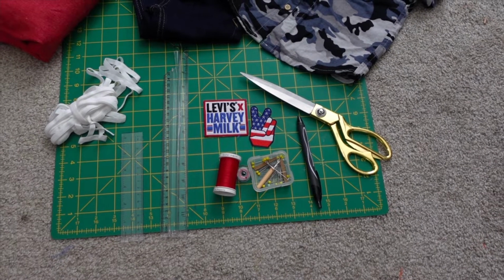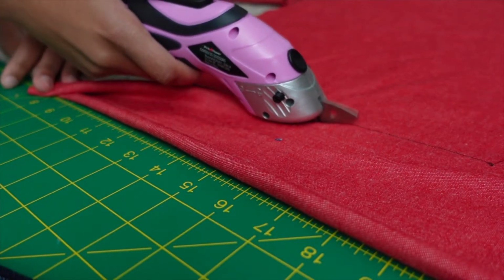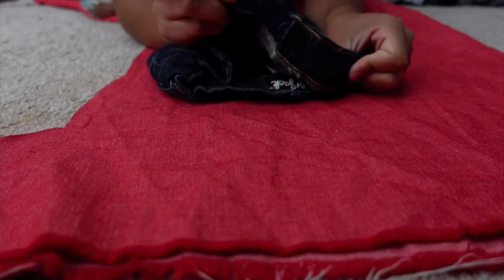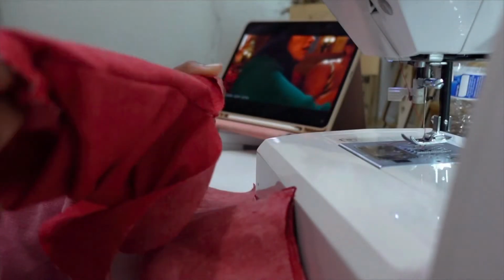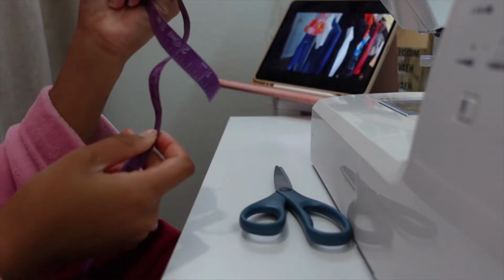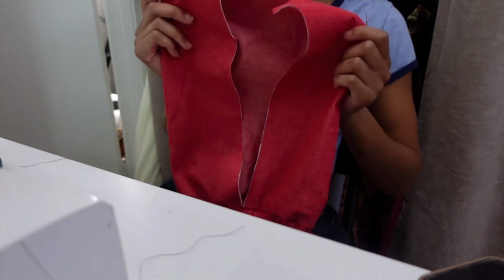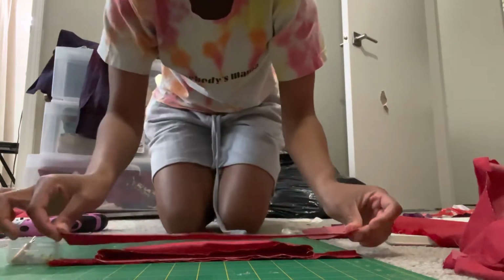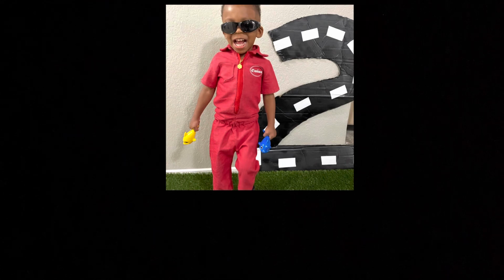HOW TO: MAKE A KIDS, DICKIES INSPIRED JUMPSUIT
Hey Savvies,

Welcome back to my "How To Series” where i am teaching you how to make different garments the easy way, my way. Now I’m not perfect but I would believe that I’m not far from it. This video can be a little complex if you don’t know the basic sewing tips and tricks but i will be recording a simpler video soon so be on the look out. Thank you so much for your support! 💜

Xoxo,

Jadadan 💋